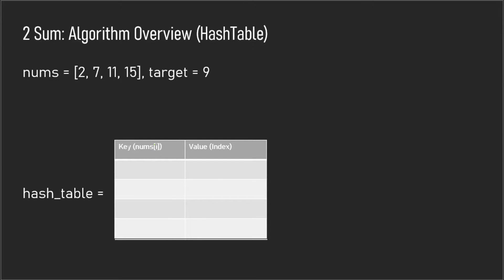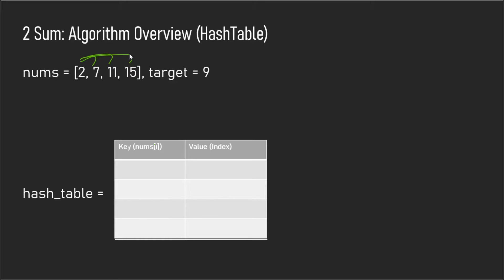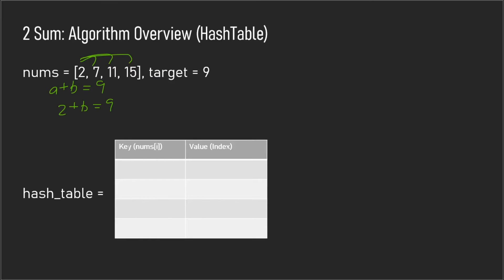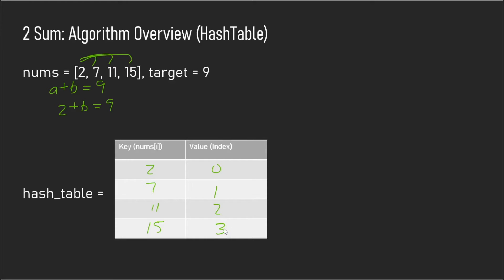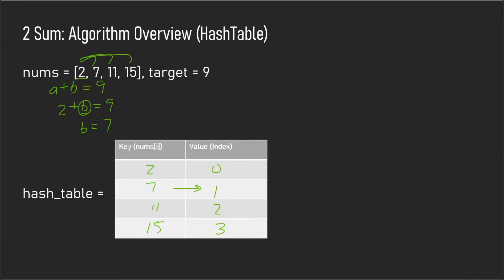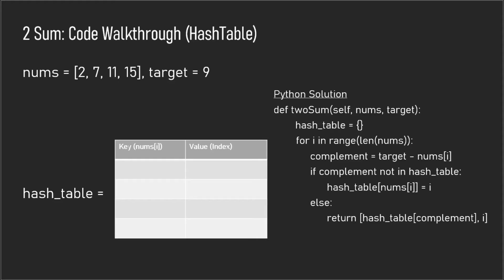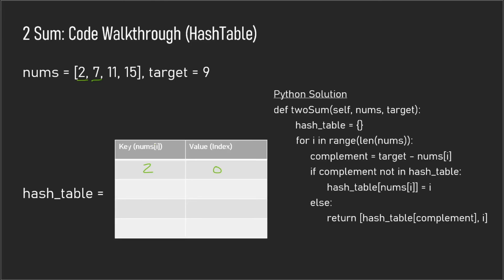2 Sum - Most Popular CS Interview Question and Answer: HashTable Solution in 7 Lines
Most Popular Coding Interview Question: 2 Sum HashTable Solution in 7 Lines

Common computer science interview question asked by Google, Facebook, Amazon, etc..